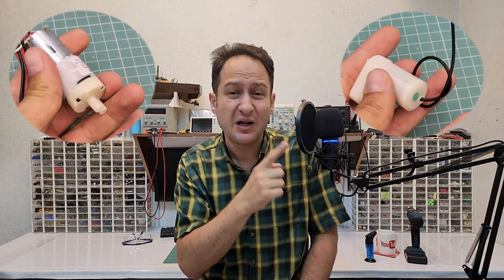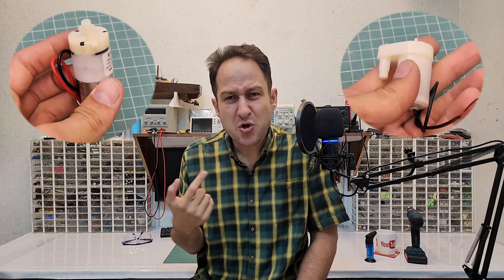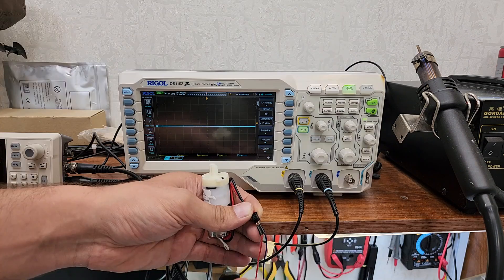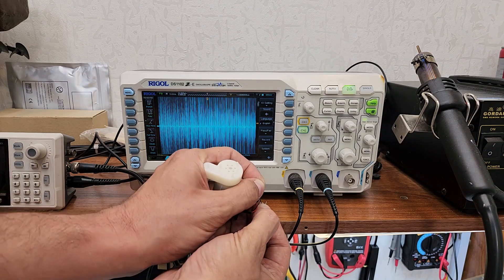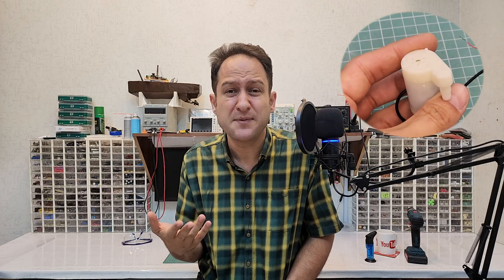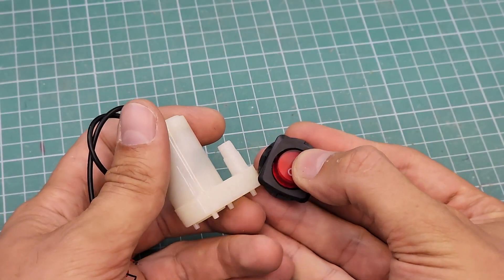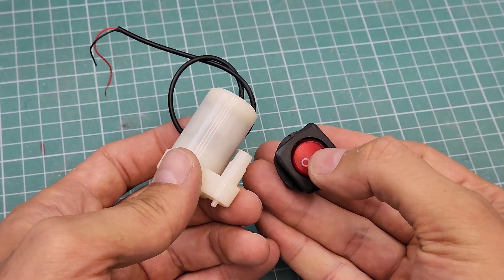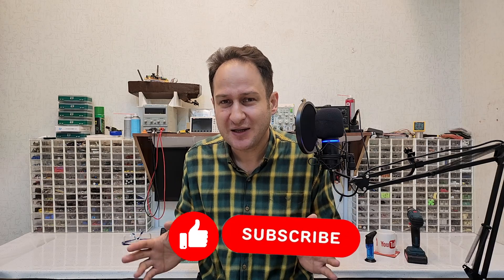How cheap components destroy our projects?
In this video, I compare two 12V water pumps that may look the same but have a huge price difference. One costs three times more than the other. What’s the reason for this? You’ll be surprised to learn that the biggest difference isn’t about build quality, durability, or even pumping power—it’s all about the noise! Watch as I test both pumps and show how the cheaper one can create interference that messes with microcontrollers, freezing or resetting them. I’ll also explain when you can use cheaper pumps and when you should invest in a better one to keep your circuits running smoothly. Whether you're a hobbyist or a professional, this is an important lesson when designing electronic circuits!